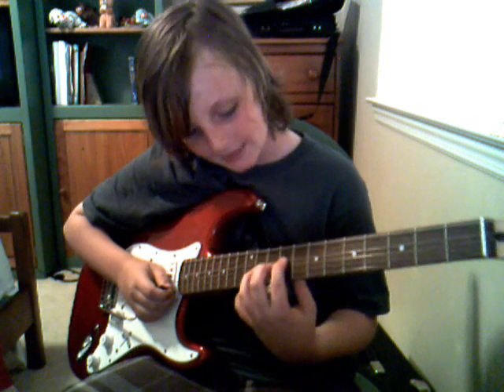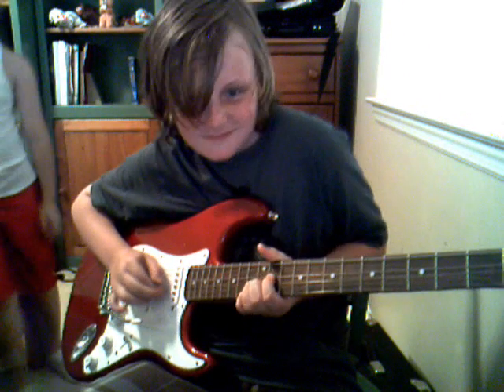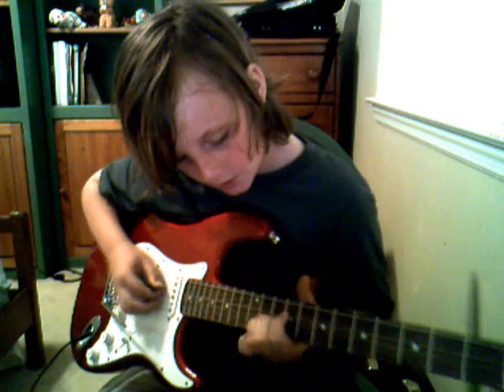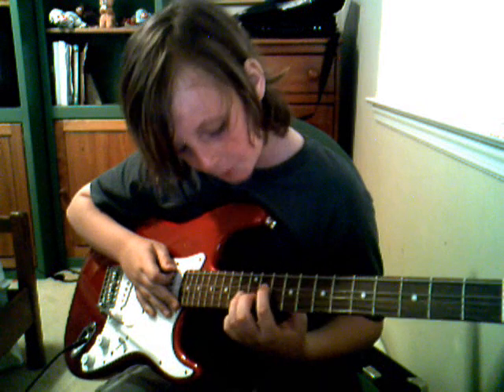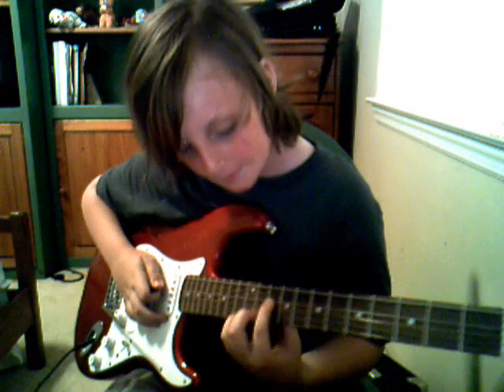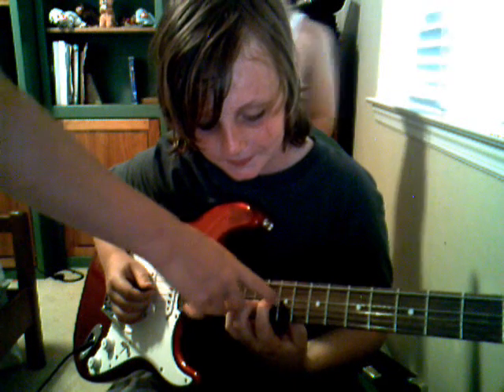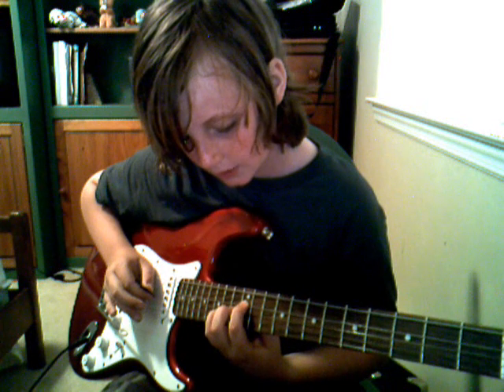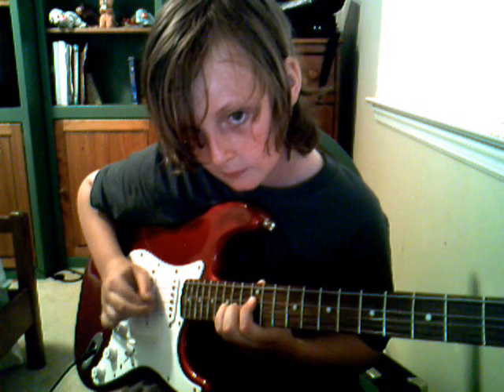how to play the begining of toxicity by system of a down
My favorite band